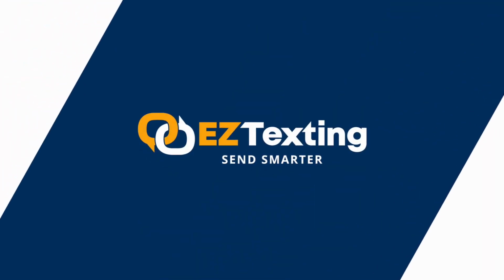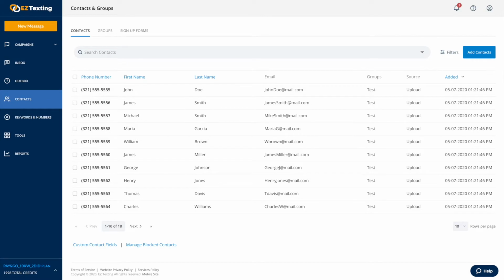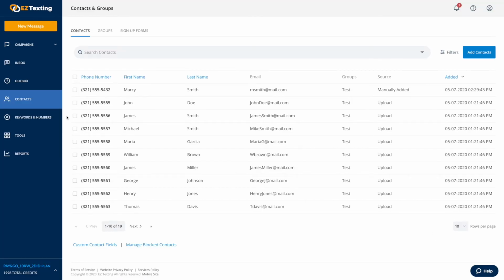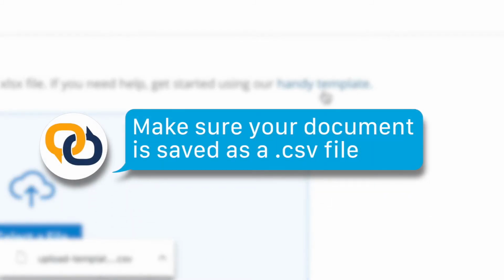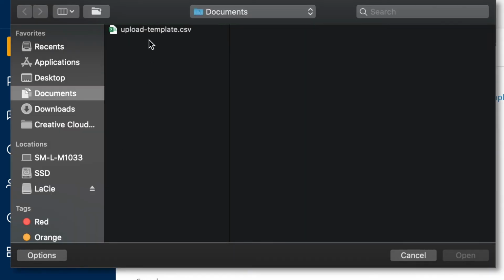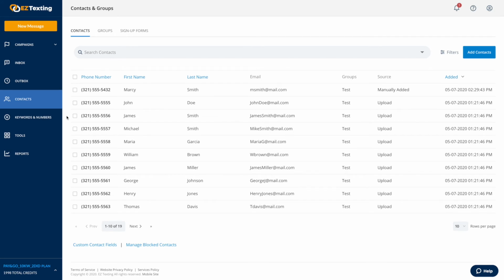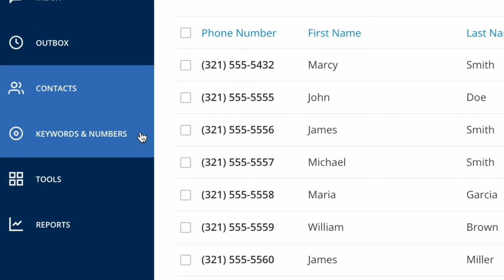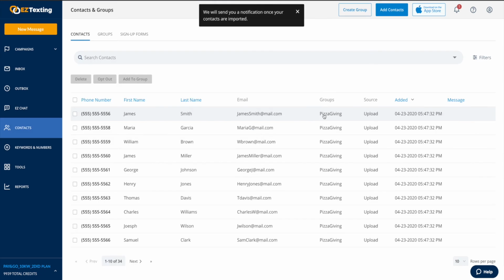Adding Contacts | EZ Texting Tutorial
Ready to start adding contacts and connecting with your mobile text marketing audience? @EZtexting has 3 easy ways to navigate this process so you can start texting out MMS or SMS promotions, notifications, alerts or campaigns to your entire marketing list in minutes!